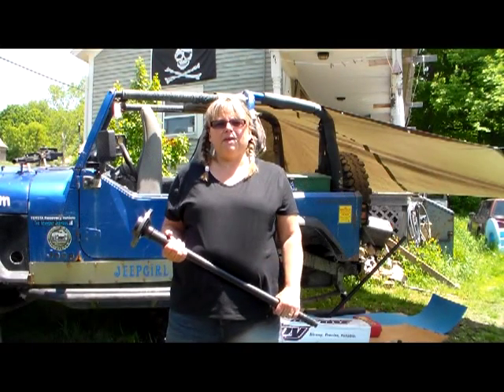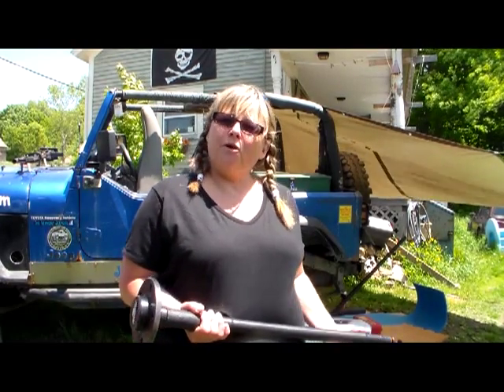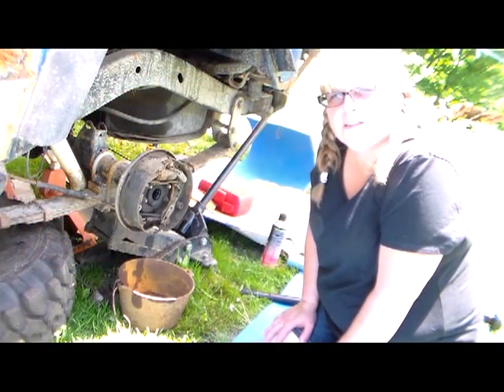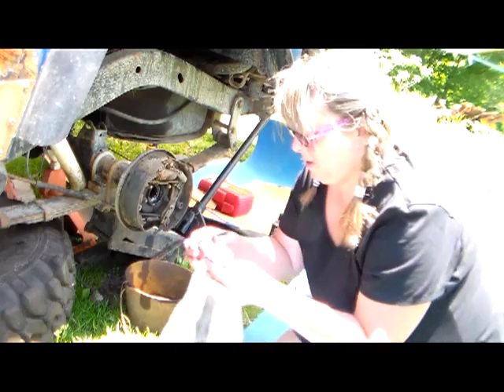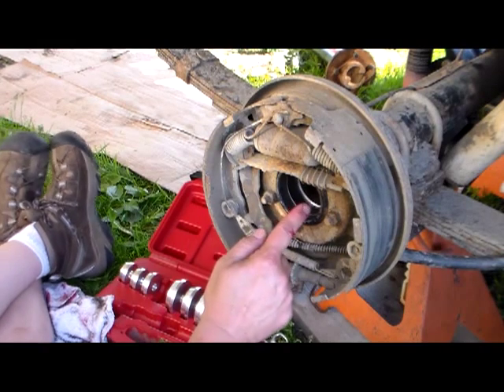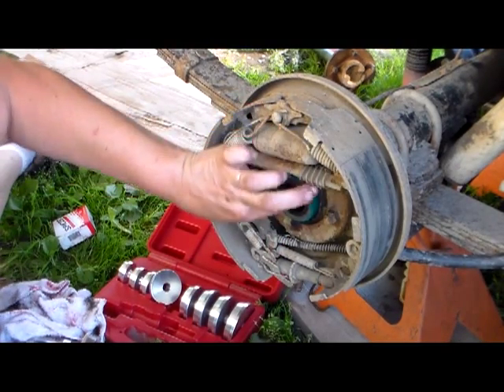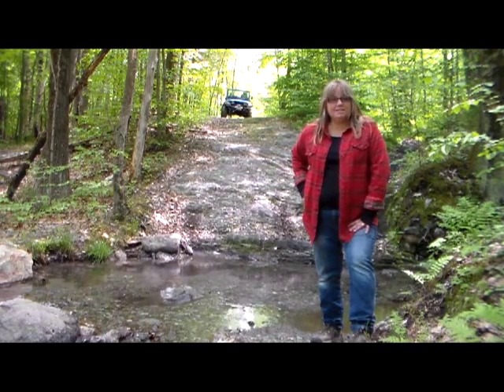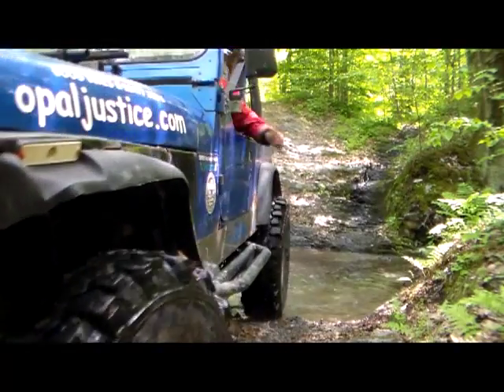MY REALITY JEEP LIFE 149 Install Alloy USA Axles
I install the new Dana 35 axles by Alloy USA, from CSE OFFROAD